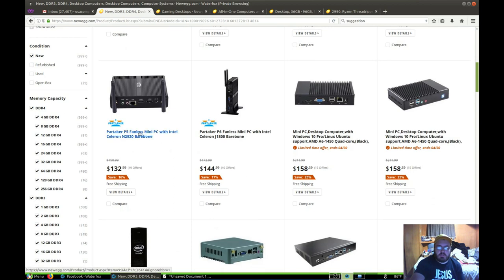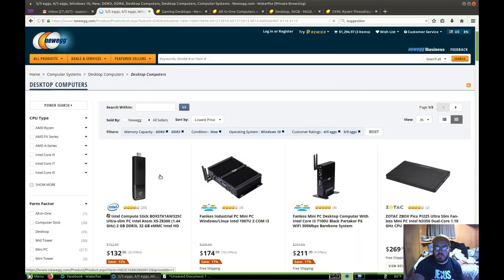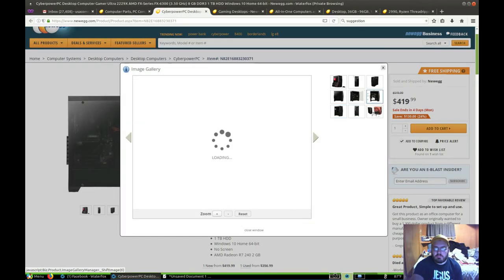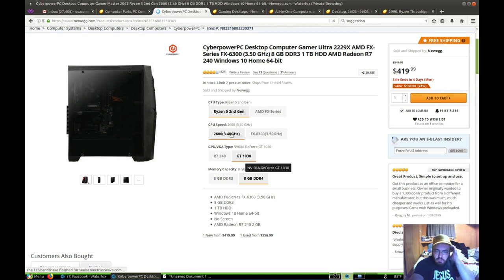Low Budget Desktop Computer April 2019 Windows 10 PC Tower Personal Computer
I3-1007U-Barebone Fanless

ACER TC-865-NESelecti3

[Gamer's Choice] CybertronPC Rhodium 240 Gaming Desktop - AMD FX-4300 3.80GHz Quad-Core Processor, 8GB DDR3 Memory, AMD Radeon R7 240 (2GB GDDR5) Graphics, 1TB HDD, DVDRW, Windows 10 Home

CYBERPOWERPC Gamer Ultra GUA883 Desktop Gaming PC (AMD FX-6300 3.5GHz, 8GB DDR3, AMD R7 240 2GB, 1TB HDD, 802.11 AC WiFi Adapter, Gaming Keyboard/Mouse & Win 10 Home) Black

2018 Premium Lenovo IdeaCentre 720 Business Desktop - AMD Quad-Core AMD Ryzen 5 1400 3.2GHz 8GB DDR4, 256GB SSD DVD-RW 1GB AMD Radeon R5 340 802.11ac HDMI Bluetooth 7 in 1 card reader Win 10
by Lenovo

Lenovo ideacentre 510A - 90GV0003US (Core i7-7700/16GB (8GB x 2)/2TB/Intel HD Graphics 630/Windows 10) Desktop, Gun Metal

It is compatible with TS9 Mimo Antennas.
3 Get Protection In Court After You Defend Yourself and Others